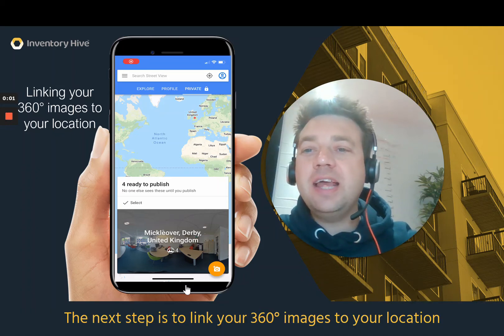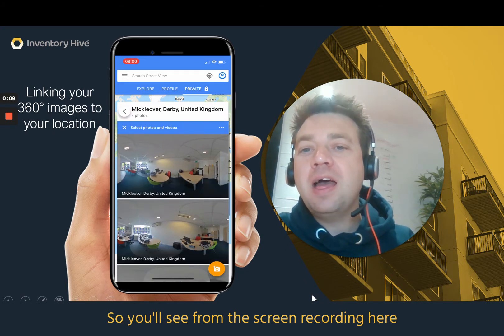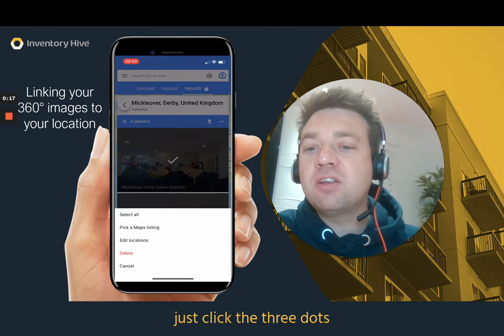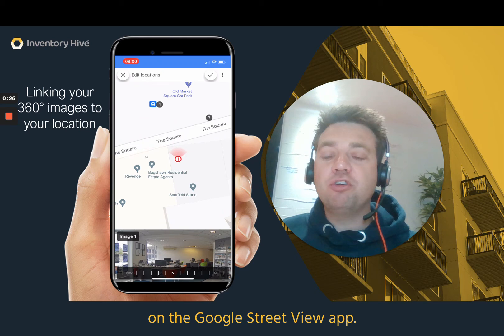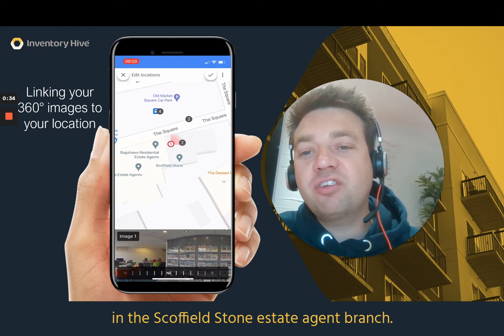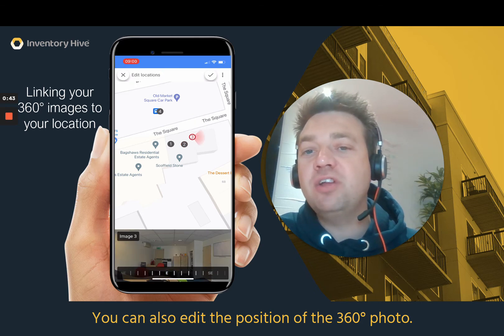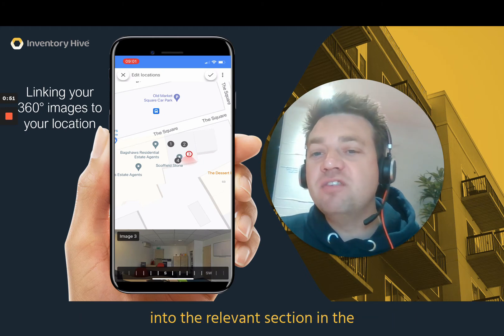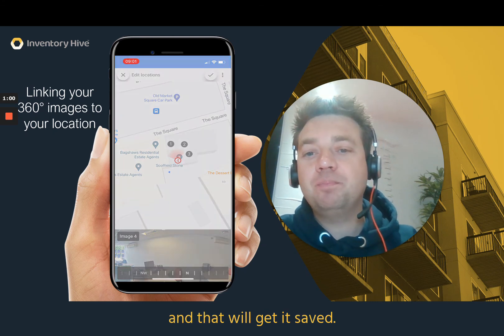How to link your 360° photos to your location on google street view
Now your images have uploaded into Google, you need to link them to a location to ensure they are in the correct location. Select all of the images you have uploaded into google and click the toggle on the right hand side to bring up the menu. Then click ‘Edit locations’. Go through the images and
place them in the correct locations and facing the right direction, as you would be stood if you opened the 360° image. Once this has been done, click the tick in the top right corner to save.

View the full playlist on how to add How to add 360° virtual tours to business Google Street View listings here: